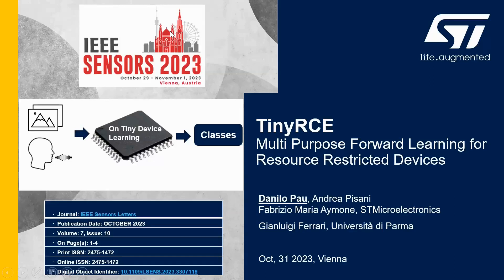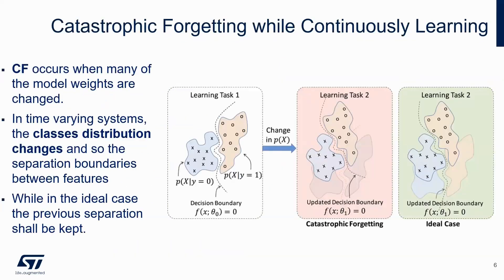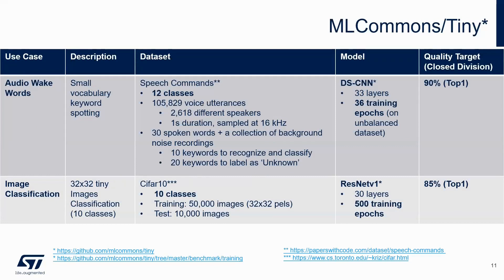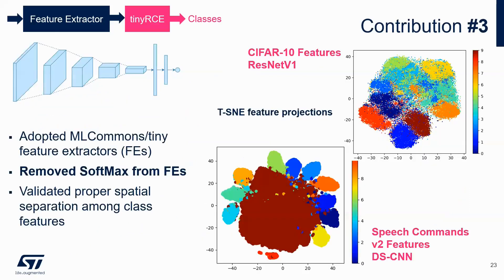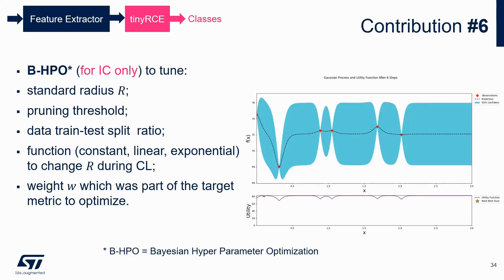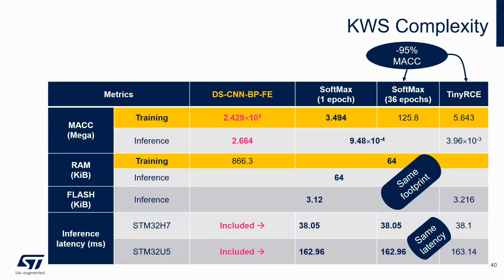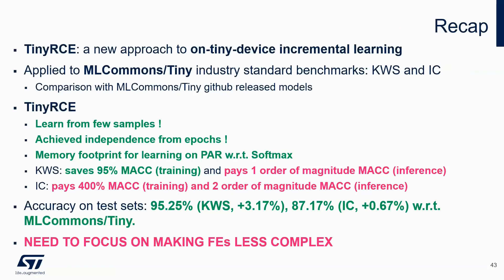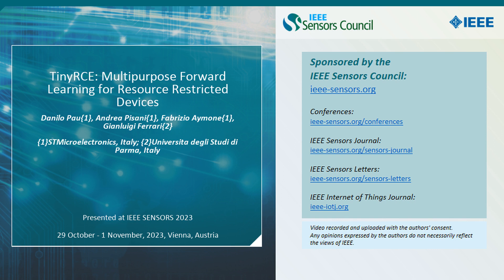TinyRCE: Multipurpose Forward Learning for Resource Restricted Devices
Title: TinyRCE: Multipurpose Forward Learning for Resource Restricted Devices
Author: Danilo Pau{1}, Andrea Pisani{1}, Fabrizio Aymone{1}, Gianluigi Ferrari{2}

Abstract: The challenge of deploying neural network learning workloads on ultralow power tiny devices has attracted researchers of Tiny machine learning. This letter proposes TinyRCE, a forward-only learning approach based on a hyperspherical classifier, which can be deployed on microcontrollers and into the sensor .TinyRCE is fed with compact features by a CNN. A forget mechanism has been introduced to discard useless neurons from the hidden layer over the time. TinyRCE has been evaluated with a new interleaved learning and testing protocol. It has been tested with MLCommons Tiny datasets for keyword spotting and image classification. In total, 95.25%average accuracy was achieved over the former classes (versus 91.49%) and 87.17% over the latter classes (versus 100%, caused by overfitting). In terms of complexity, TinyRCE requires 22× less MACC than SoftMax (with 36 epochs) on the former, whereas it requires 5× more MACC than SoftMax (with 500 epochs) for the latter. Classifier complexity and memory footprint are marginal w.r.t. the feature extractor, for training and inference workloads.